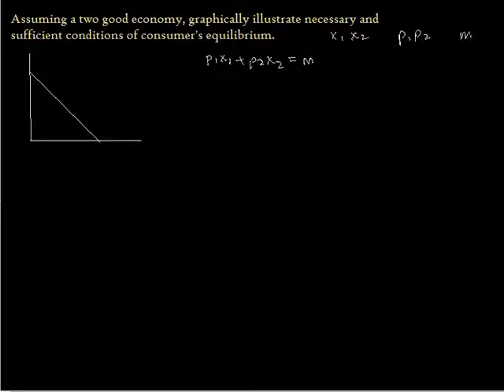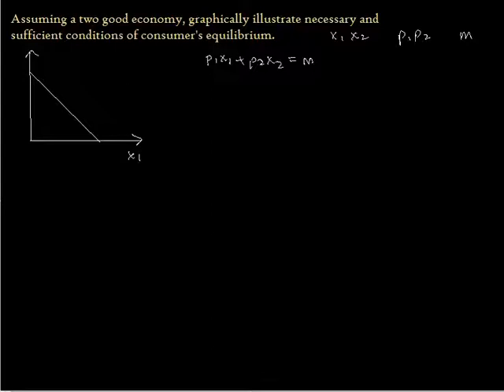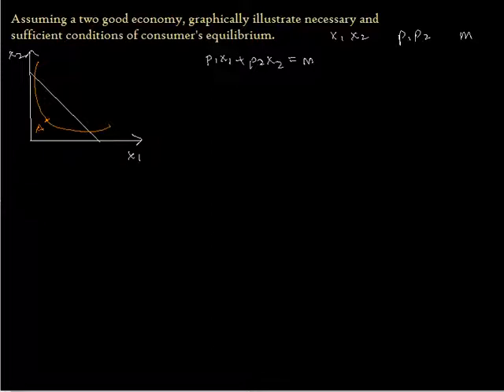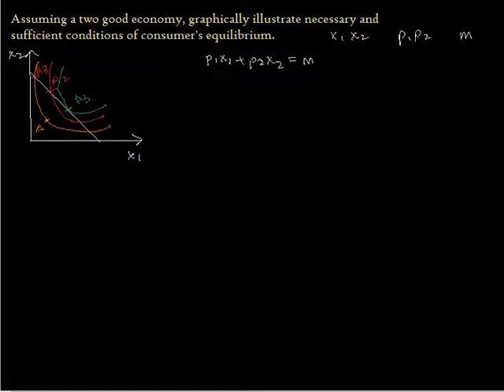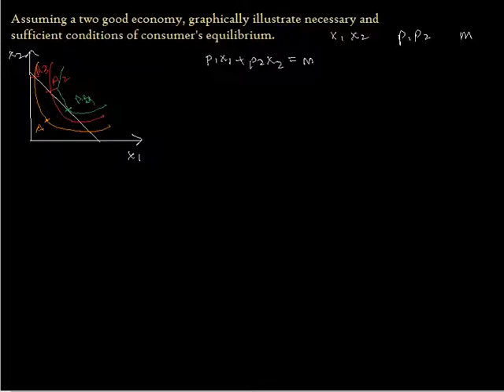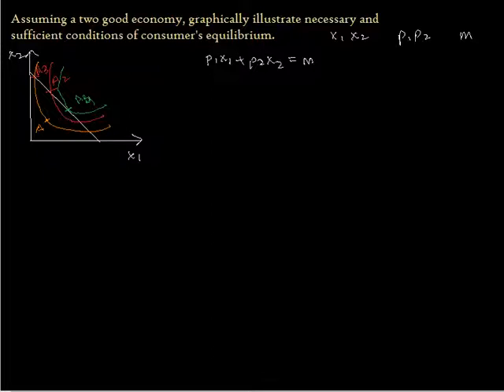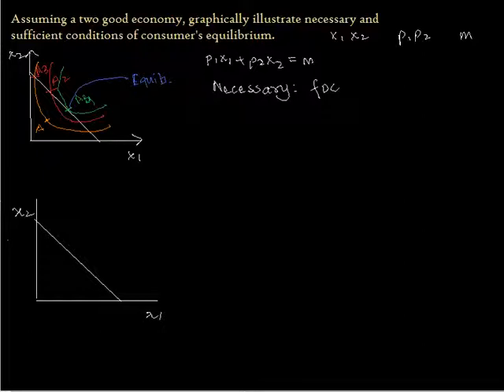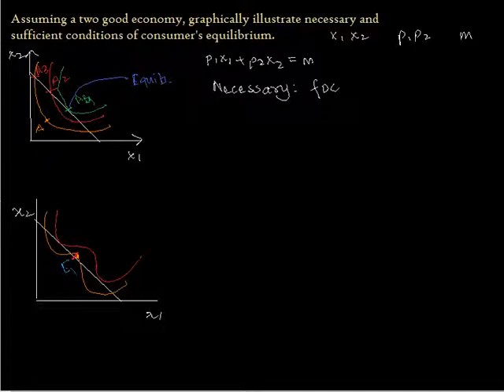090910 13 Assuming two good economy, illustrate graphically necessary and sufficient conditions of consumer's equilibrium